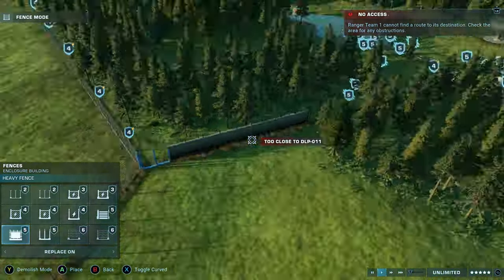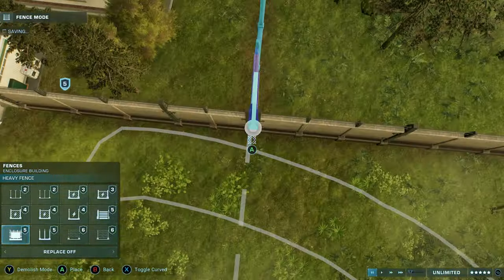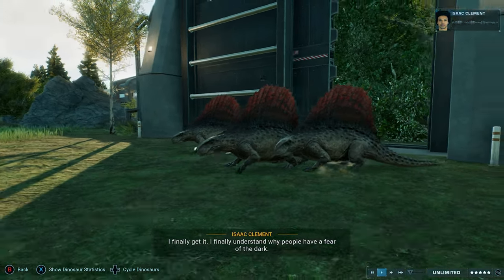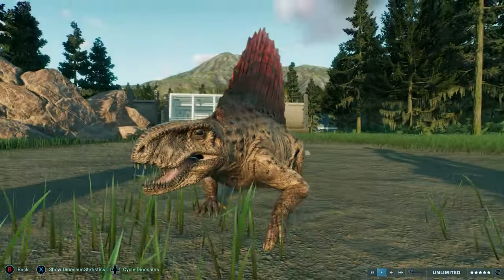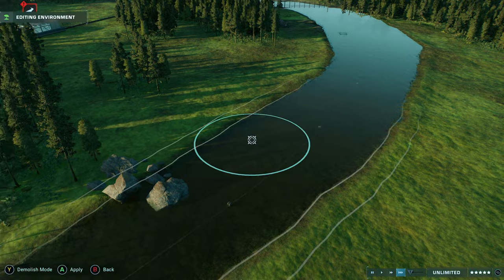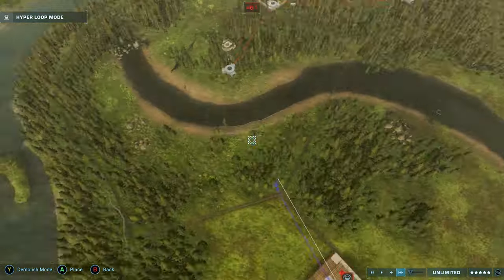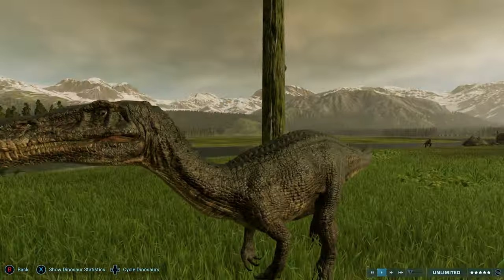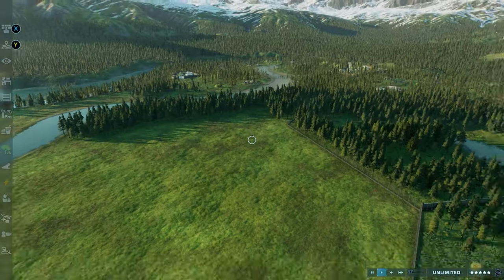Biosyn Valley Park Build Episode 4 - Jurassic World Evolution 2